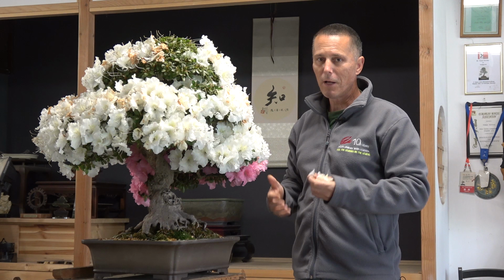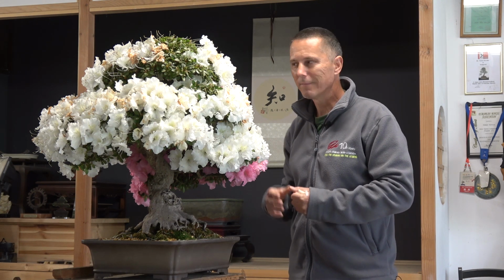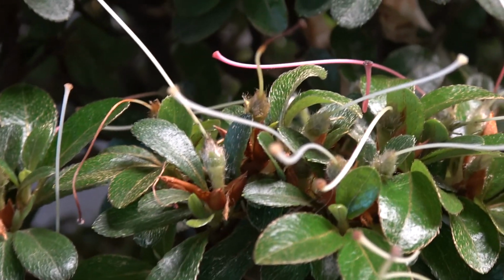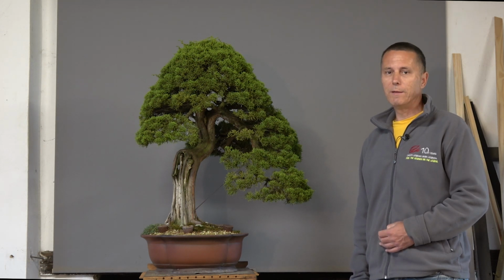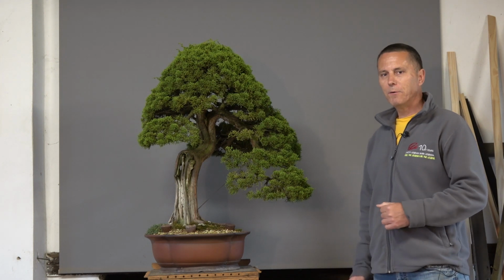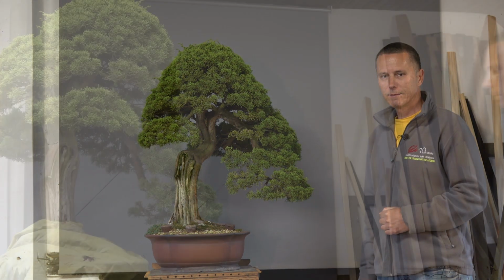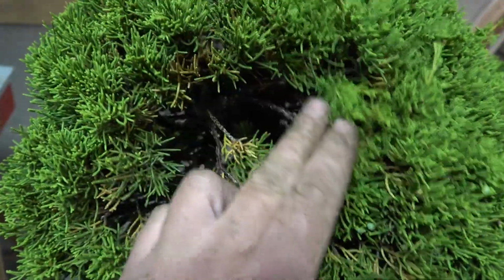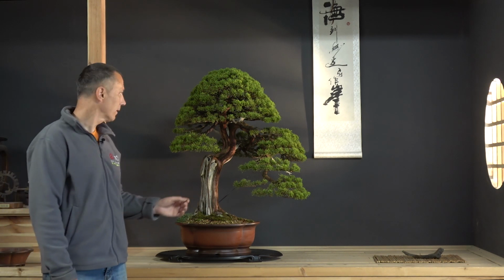Free Pelican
In this episode I am working on two trees - you can see a repotting of azalea and styling of Itoigawa shimpaku. Juniper was repotted this spring after 7 yrs in the same pot, now it was time for re-wiring it. Enjoy!